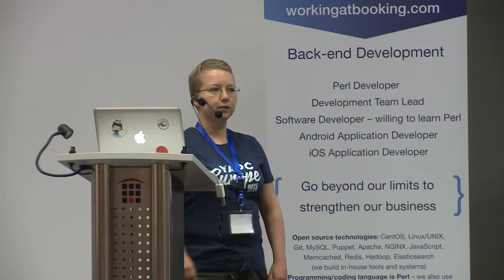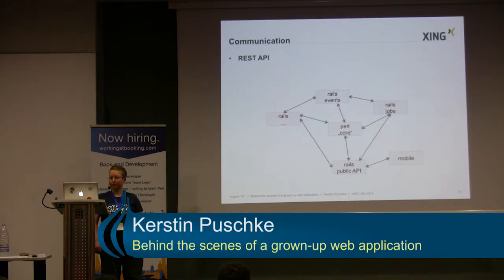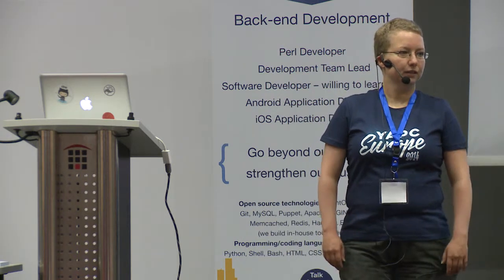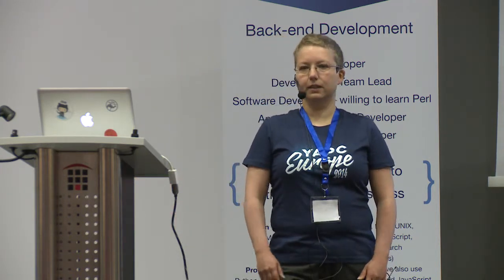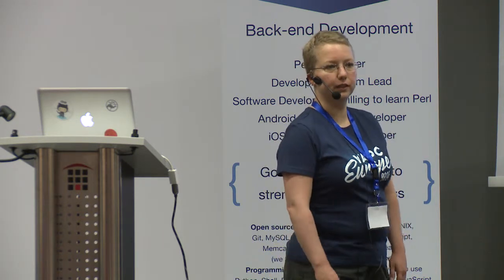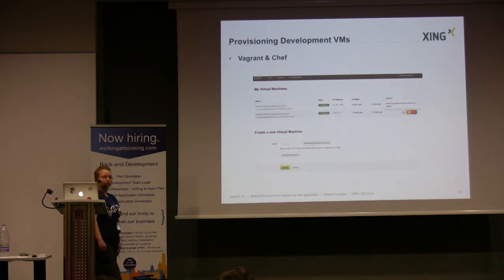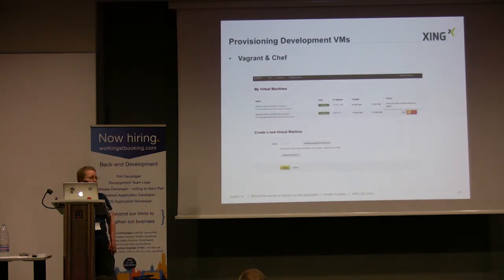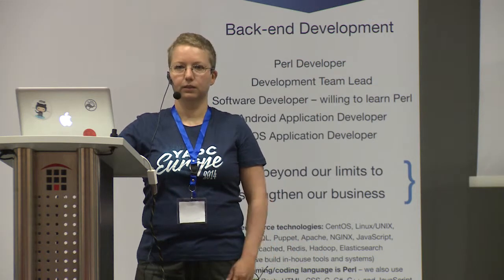Behind the scenes of a grown-up web application - Kerstin Puschke (‎titanoboa‎)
If your web application grows into a large high traffic platform, your development process has to adapt as team size and complexity change rapidly. At its heart is a perl-based application with more than 600k lines of code, surrounded by other components based on various different technologies. How do these components work together? How does this architecture influence the development process? What does development look like in a team of more than 80 engineers distributed throughout Europe? Besides the platform's architecture, the talk covers tools and environments we use to code, release and monitor the platform.